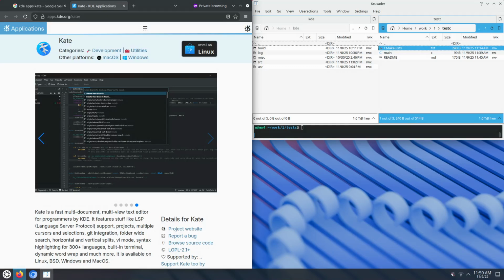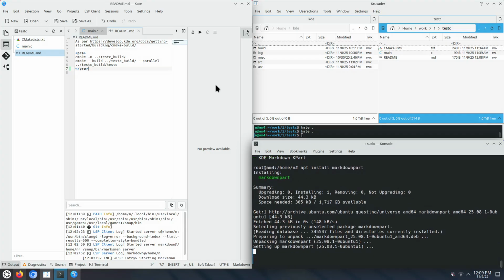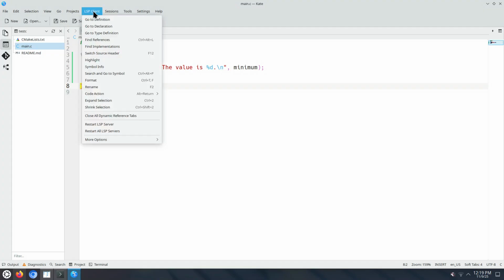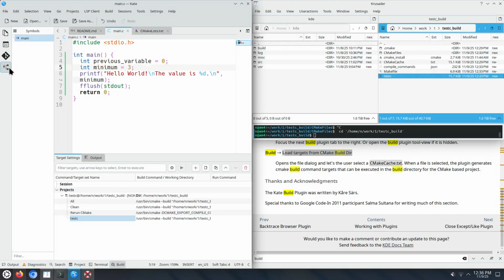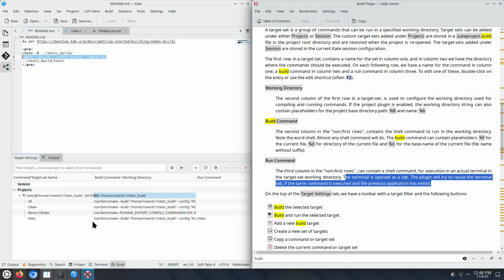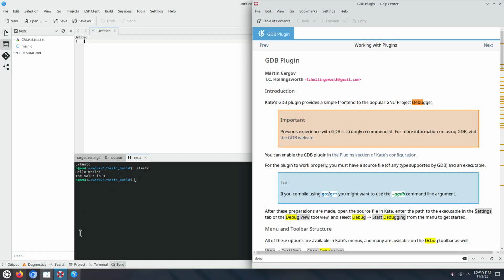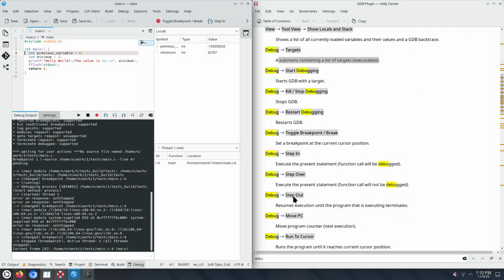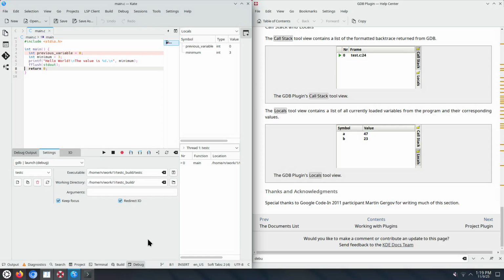KDE Kate how to use for C programming tutorial - November 2025 - 4ba41198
You can program in the C programming language in the KDE Kate editor. Kate has syntax highlighting, minimap, open directory, git support, LSP (language server protocol) support, DAP (debugger adapter protocol) support.